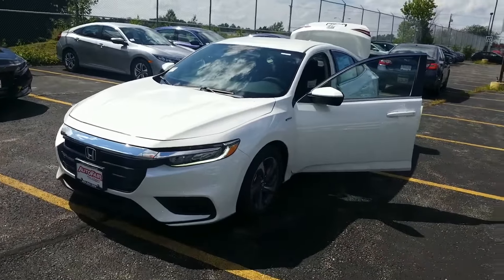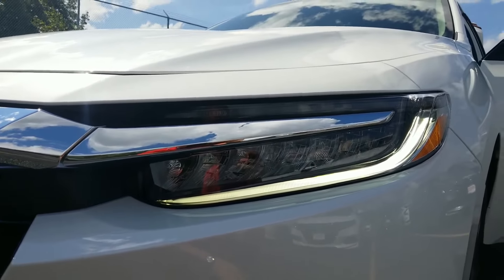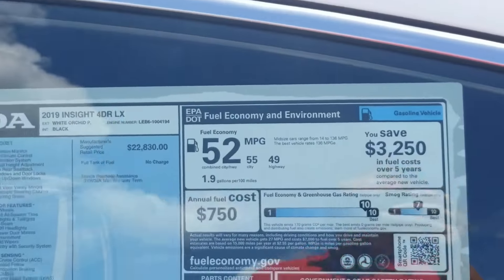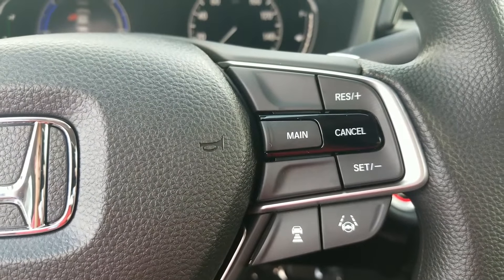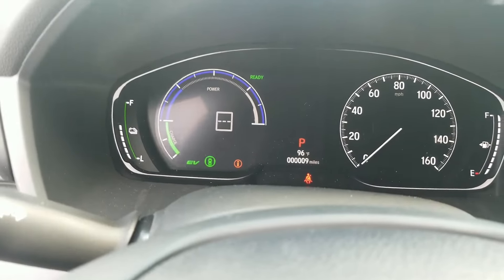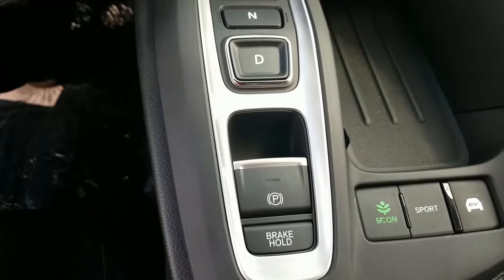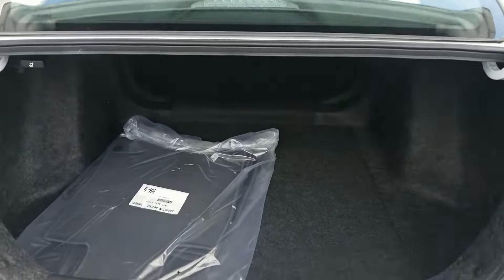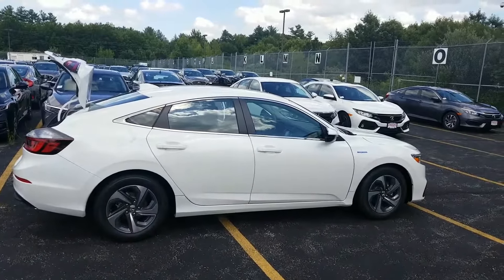Hi Kelly, 2019 Honda Insight